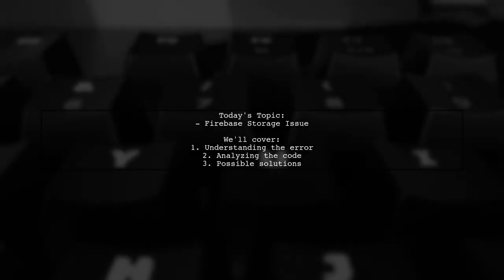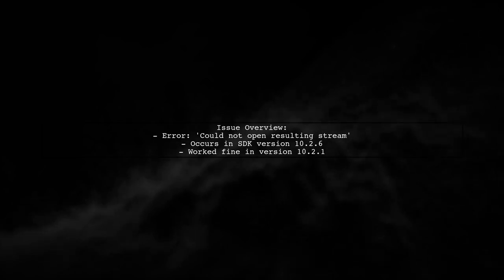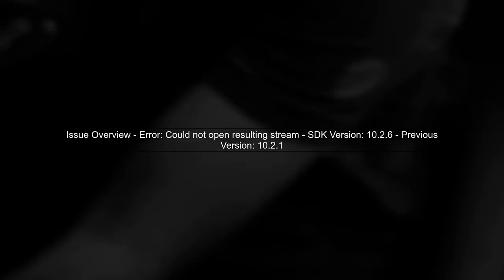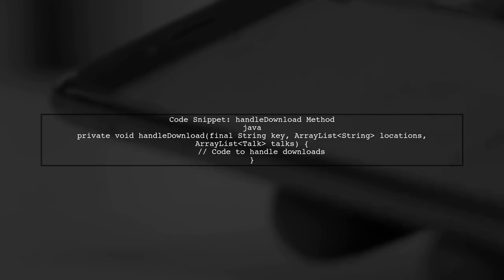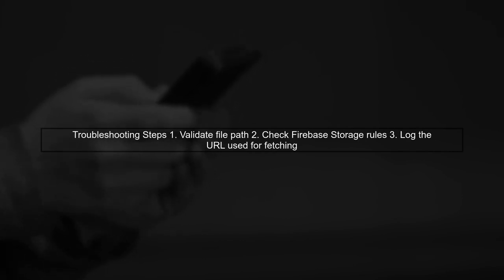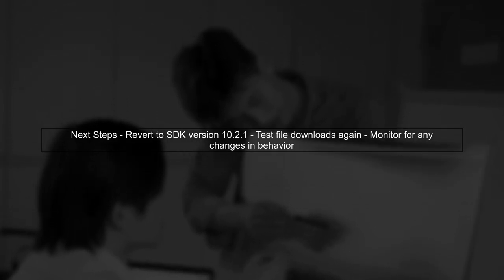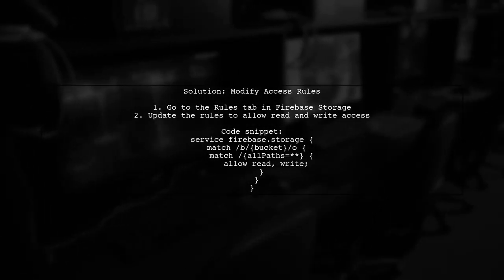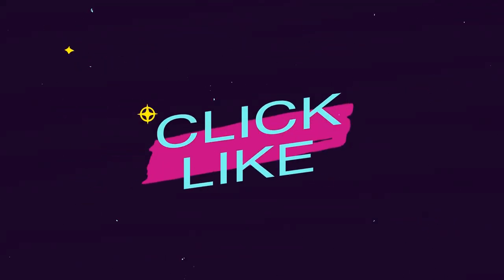Fixing Firebase Storage Error: Could Not Open Resulting Stream (10.2.6)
In this video, we tackle a common issue faced by developers using Firebase Storage: the "Could Not Open Resulting Stream" error. This problem can be frustrating, especially when you're trying to upload or retrieve files. Join us as we walk through the steps to diagnose and fix this error, ensuring your Firebase Storage integration runs smoothly and efficiently. Whether you're a beginner or an experienced developer, this guide will provide valuable insights to help you overcome this hurdle.

Today's Topic: Fixing Firebase Storage Error: Could Not Open Resulting Stream (10.2.6)

Related to